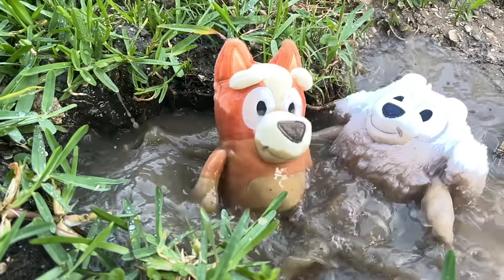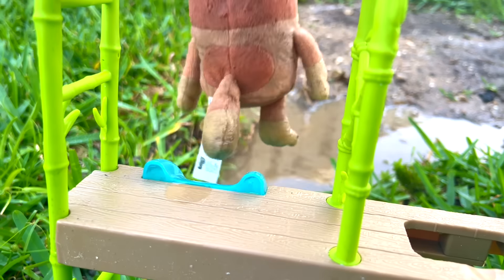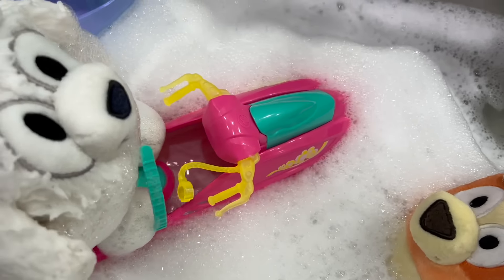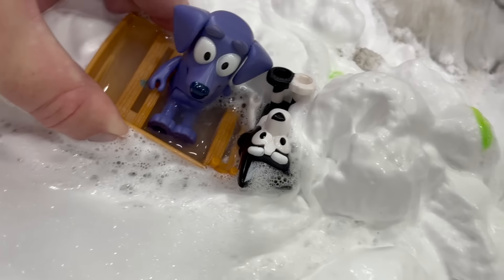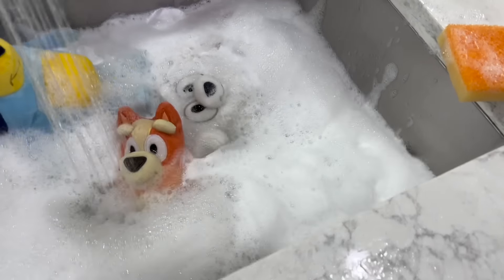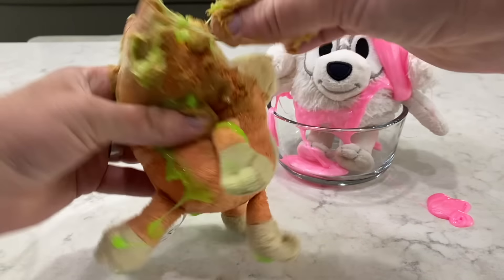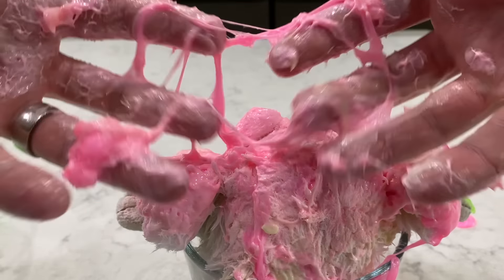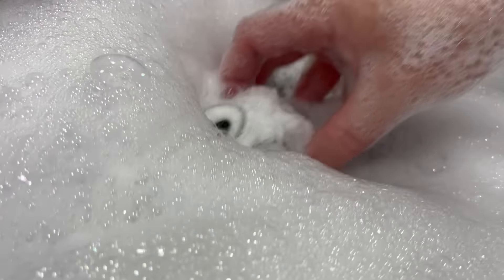Bluey | Bingo and Lila's Messiest Video! Bingo and Lila Play in the MUD and SLIME! Bubble Bath Time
Bluey's sister Bingo and her friend Lila play in the MUD!  After playing in the mud they have fun making big splashes in the bubble bath.  Next, they find some sticky slime and have to get cleaned again!

00:00 Bingo and Lila play in the mud
02:10 Bingo and Lila Bubble Bath
05:30 Bluey's Dad gets messy
07:46 Bingo and Lila play in SLIME
08:39 Peanut Butter and Mayo SLIME
10:34 Time for another Bubble Bath Bingo